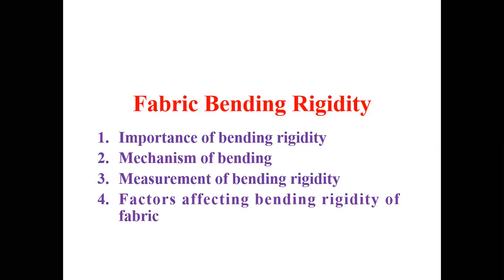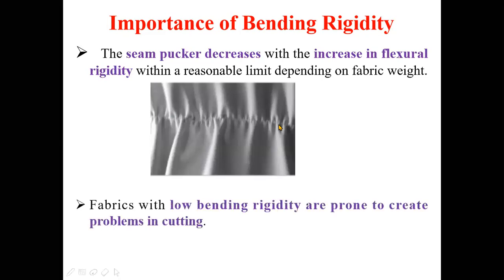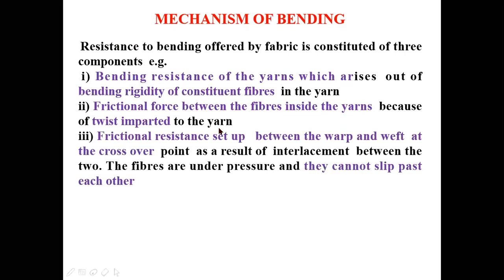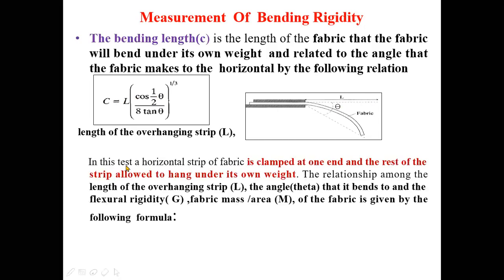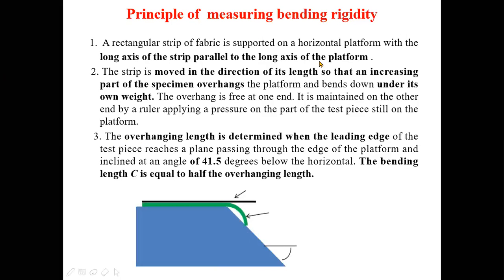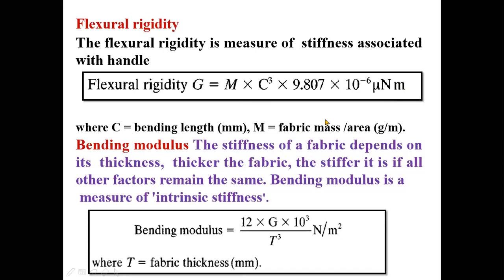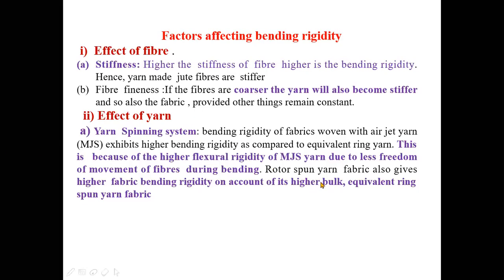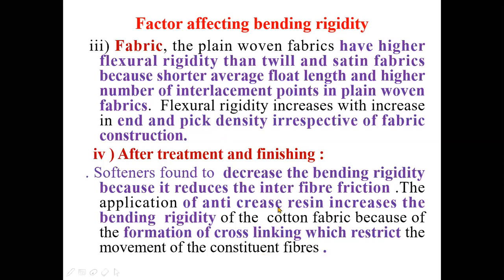fabric bending rigidity